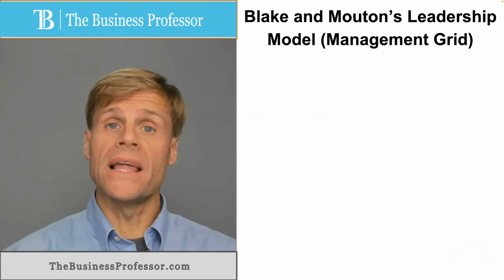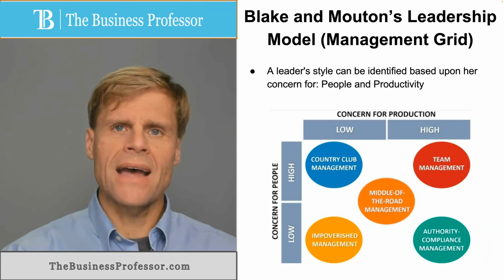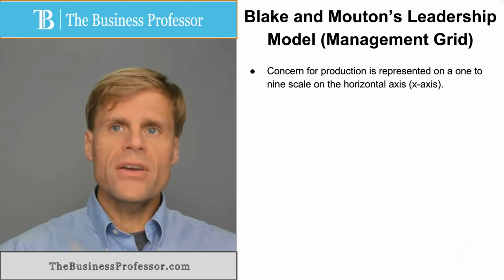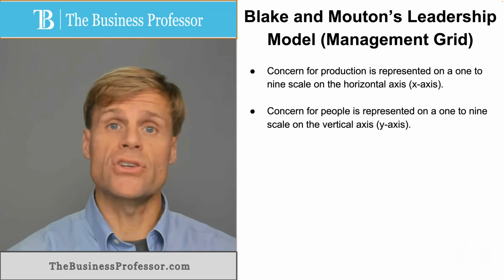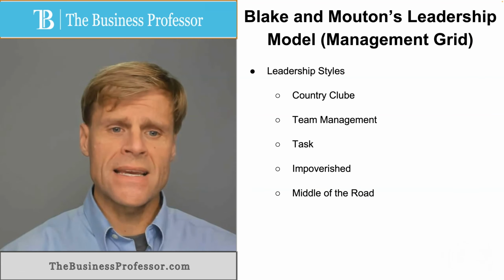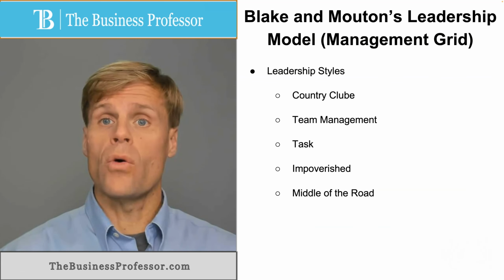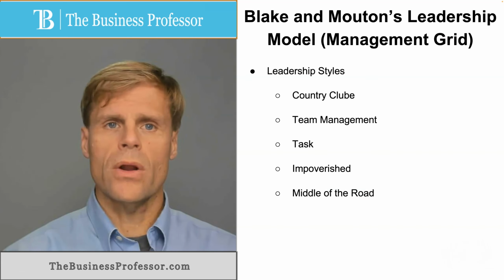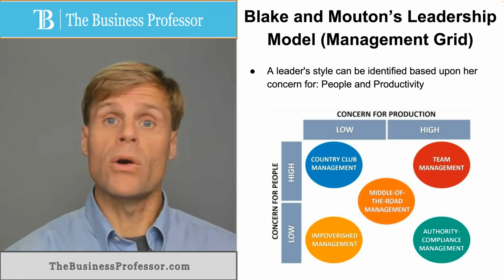Managerial Grid (Management Grid)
What is Blake and Mouton's Management Model? What is the Management Gird? What is the Managerial Grid?